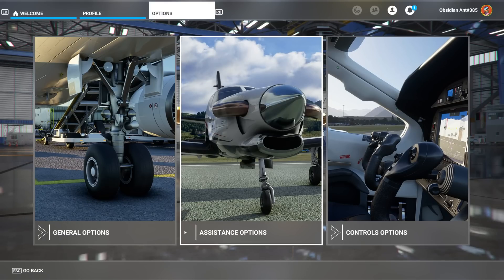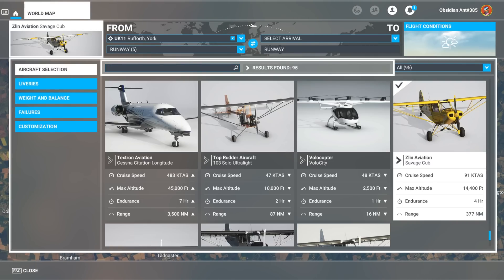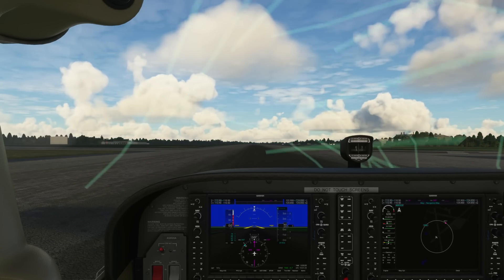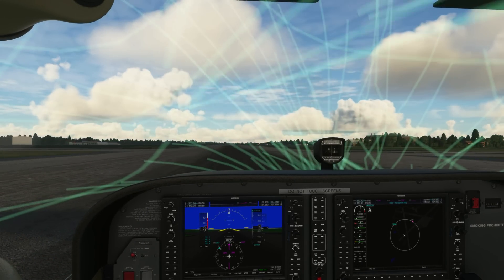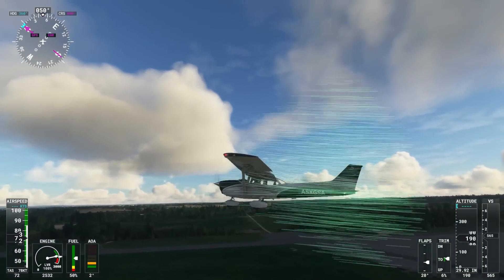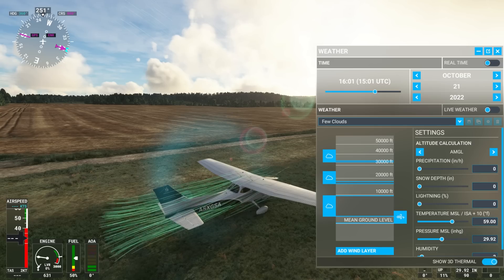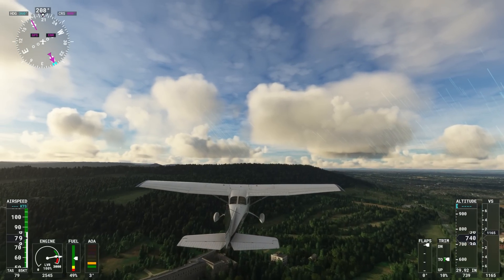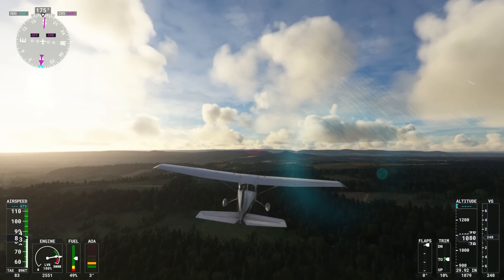Microsoft Flight Simulator - Amazing NEW Visualisations!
Sim Update 11 for Microsoft Flight Simulator is currently in beta testing.  The beta build for the update contains computational fluid dynamics visualisations as well as thermals visualisations.